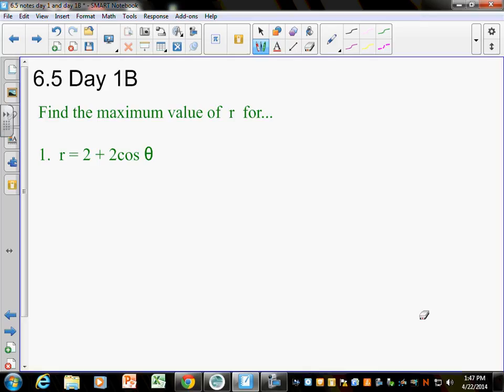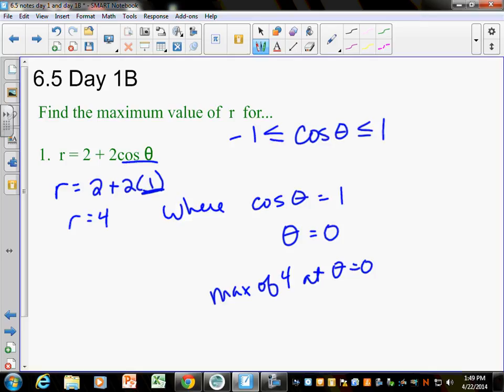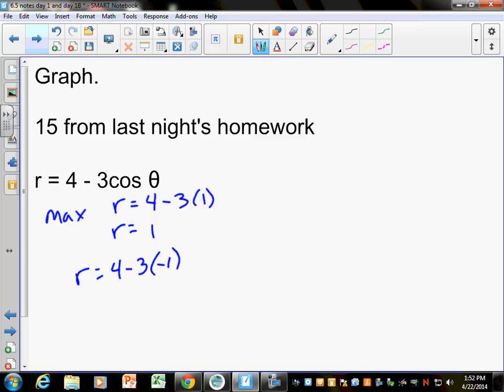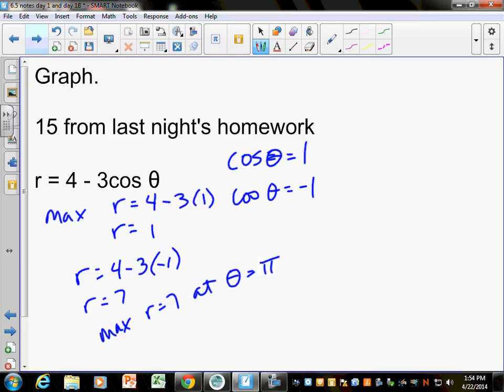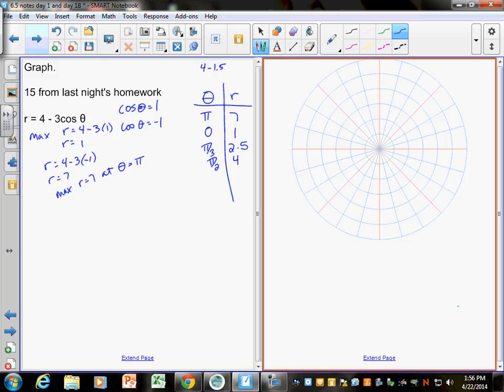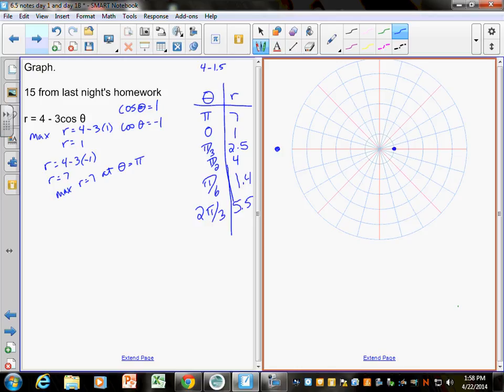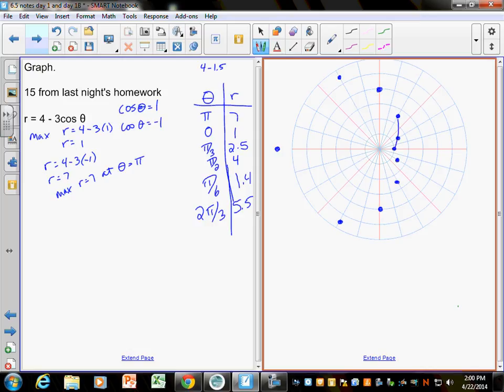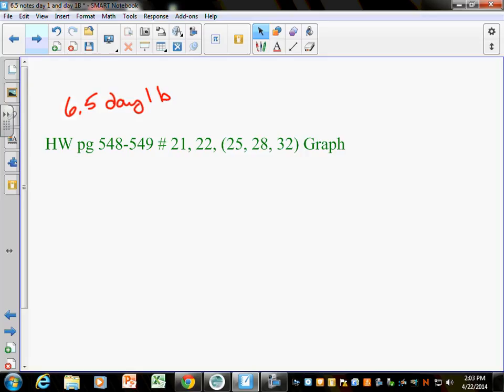6 5 day 1b precalculus